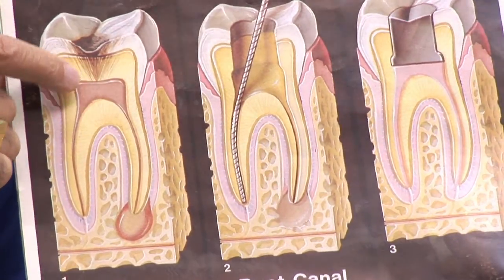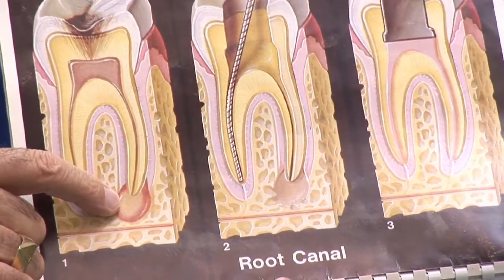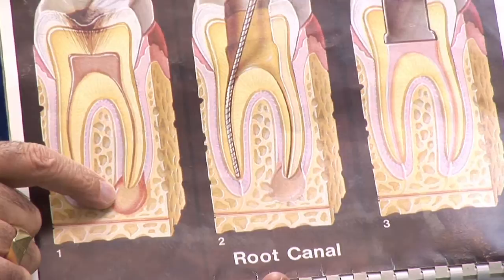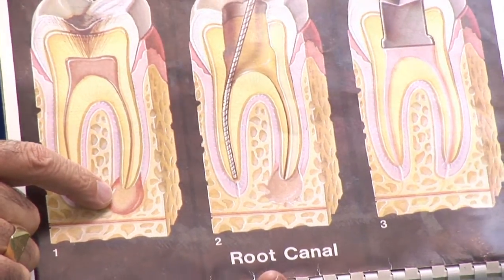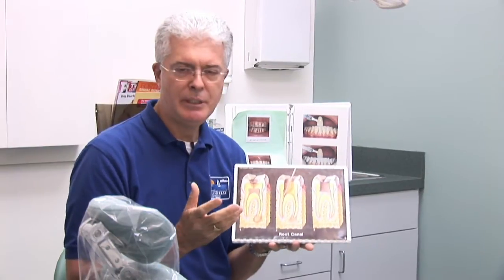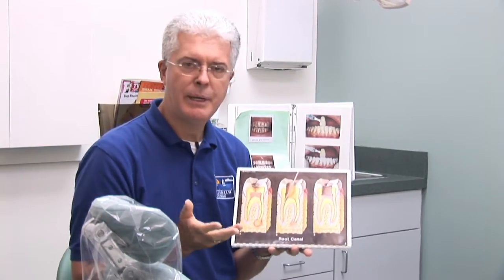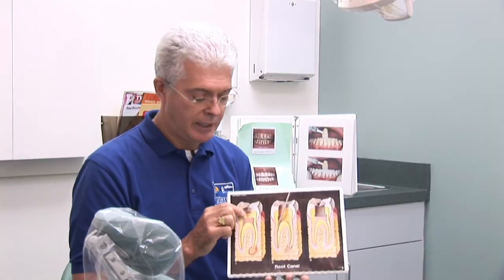Dental Health & Gum Disease : Symptoms of a Root Canal Infection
A root canal infection can spread to the root, the bone and underneath the root where it may spread and create pressure in the jaw. Learn how cold temperature remedies can be a sign of a root canal infection with information from a general dentist in this free video on dental care.